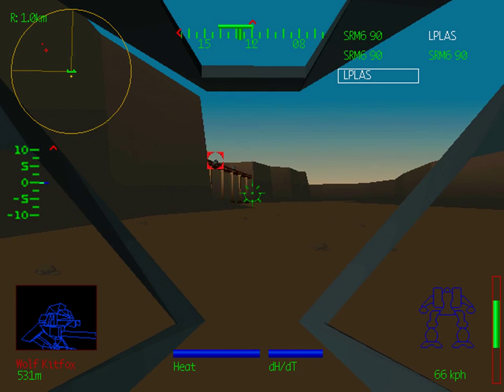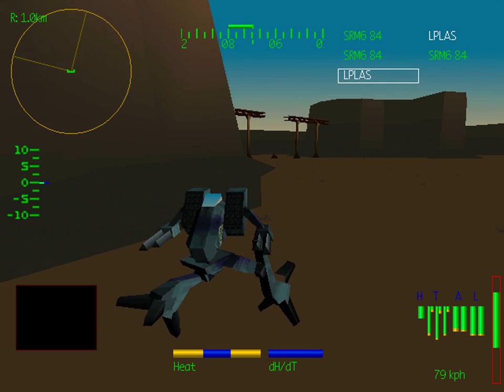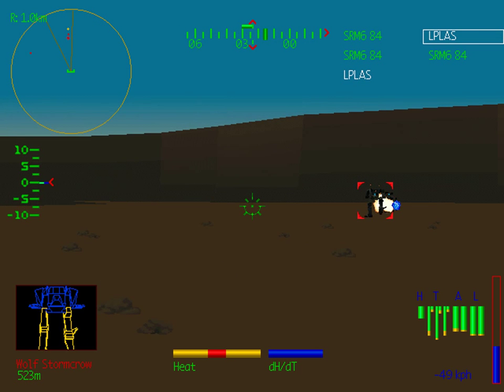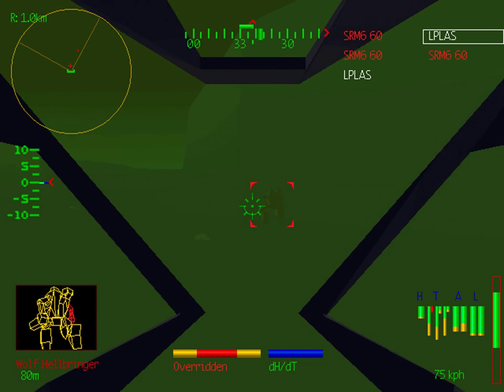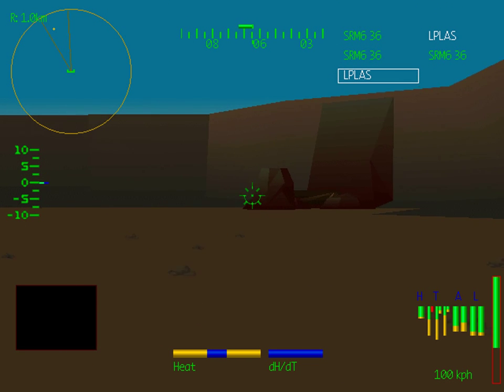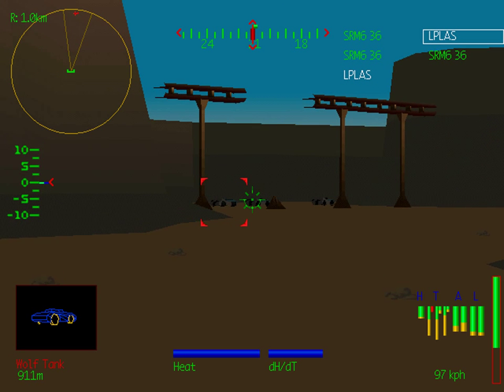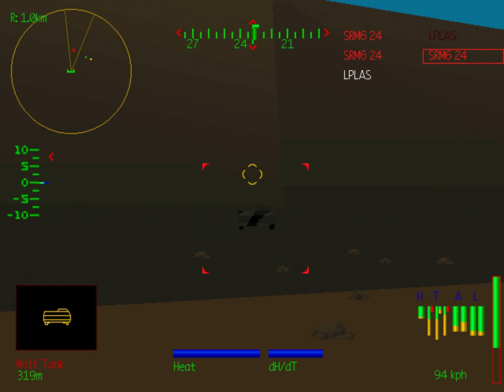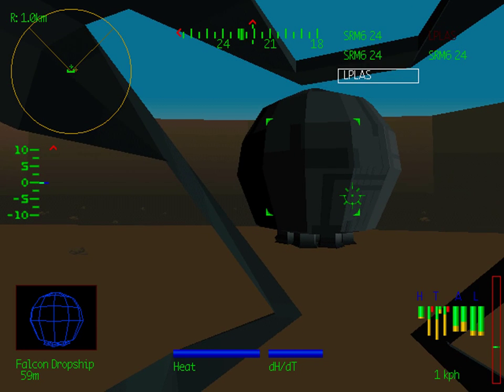Let's play Mechwarrior 2 - Jade Falcon VIII - Rogue Chariot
oh god my eyes I can't see

Thread for this Let's Play is on the Something Awful forums